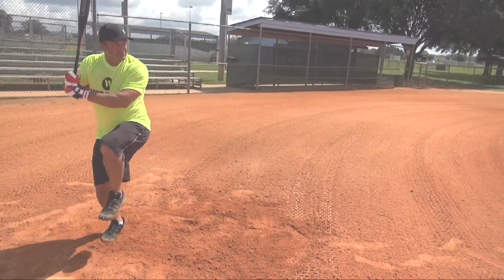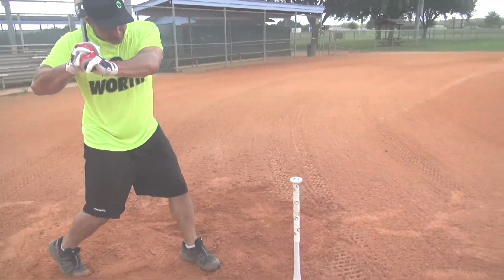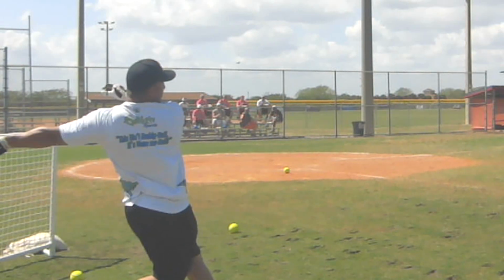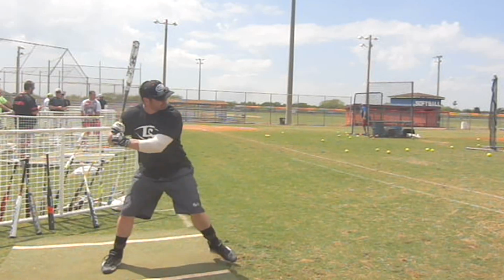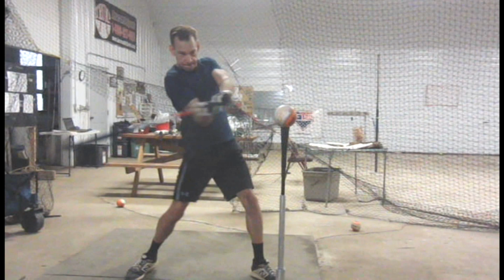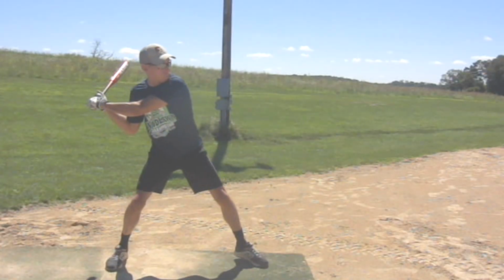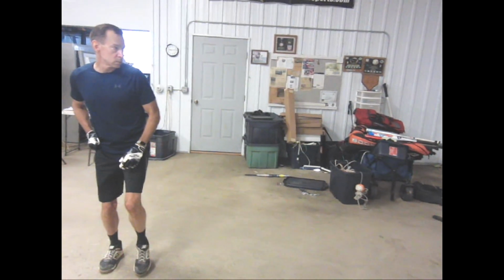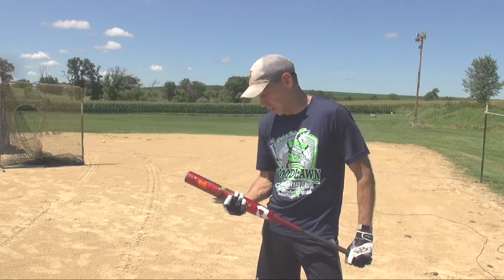Pro Jason Branch Explains How Rear Hip Drives Lead Arm & Perfect Snap #233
Great focus for lower body and upper body, brings maximum power and consistency. Swing makeover show 233 royaltys paid to gmp music